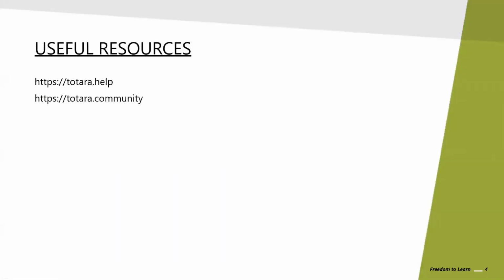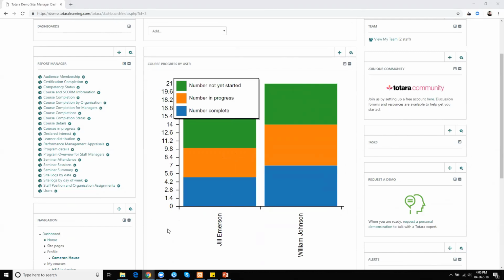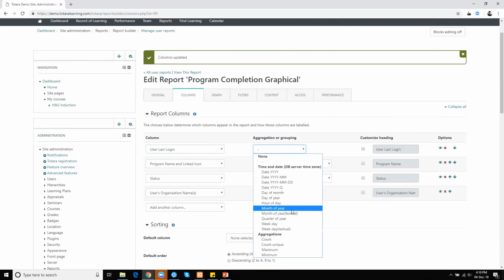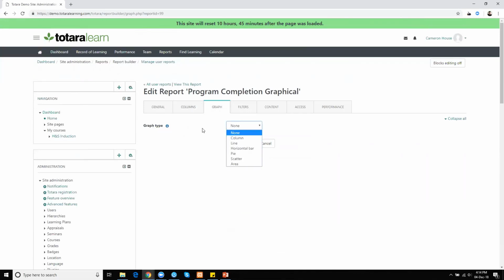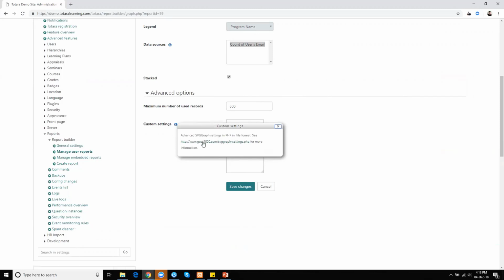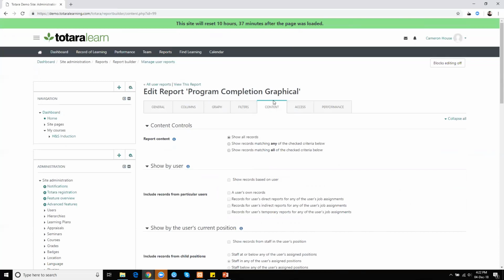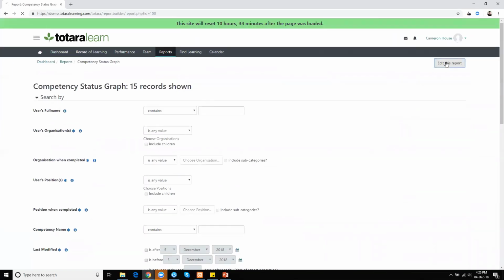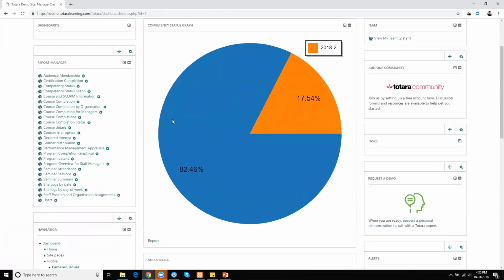Product Feature Focus Series: Graphical Reports in Totara Learn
Ready to get more from your LMS reporting tool? In this session, we take a look at using the aggregation and graphical reporting functions in Totara Learn.